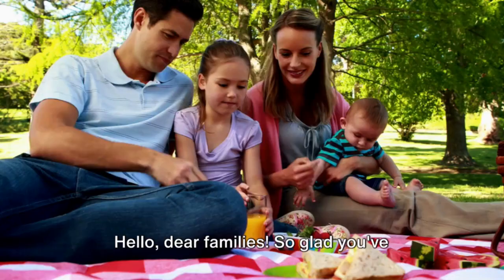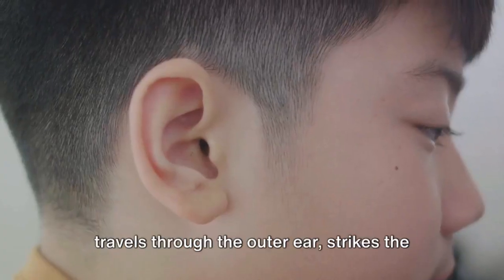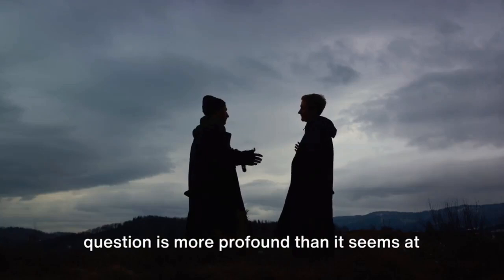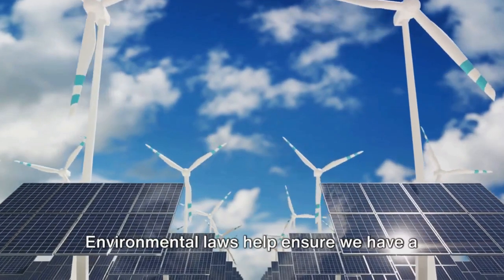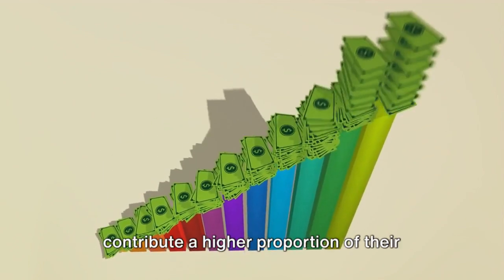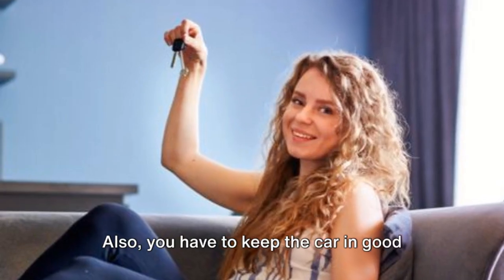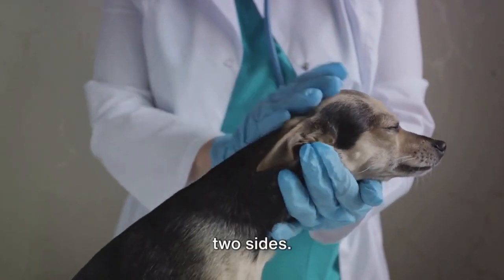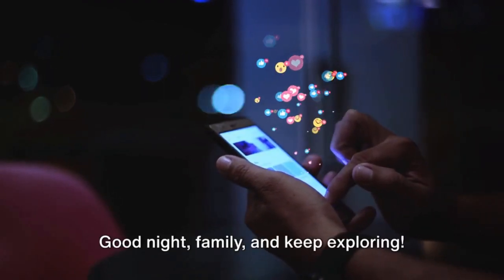孩子教育/父母必备/ 十万个为什么/读书/睡前故事/科学++社会+经济+健康教学/英语学习材料/91-110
亲爱的父母们，
   今天的话题有：
91 Why do animals have fur, feathers, or scales, and how does it protect them? science
93 Why do we need to protect our ears from loud noises, like fireworks? medical
95 Why did the world come together to eradicate deadly diseases? history
96 Why do we need friends? society
97 Why is it important to have laws that protect the environment? law
98 Why do engineers design toys, and how do they make them fun and safe? engineering
99 Why do we have different types of clothing, and how do engineers make them? engineering
100 Why do people pay different levels of tax? society
101 Why do people choose to lease cars instead of buying them outright? economy
102 Why do people participate in the gig economy, taking on freelance jobs? economy
103 Why did the world come together to address issues like climate change? history
104 Why do people hybridize animals and plants? science
105 Why do we need to be gentle when applying band-aids to our skin? medical
106 Why do countries import and export goods? economy
107 Why do governments provide unemployment benefits? economy
108 Why do we need to be gentle with pets and other animals to build trust? medical
109 Why do people choose certain careers? economy
110 Why did the creation of social media impact how people connect globally? history
建议用蓝牙音箱播放，避免孩子们直接接触网络和手机。